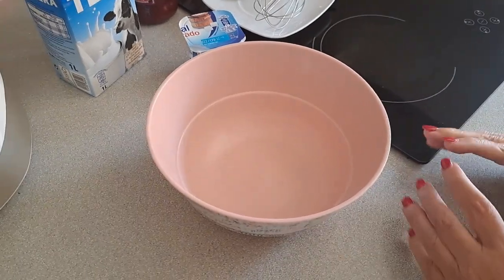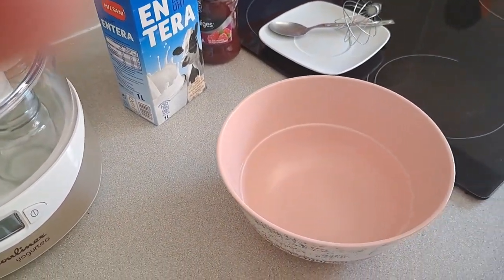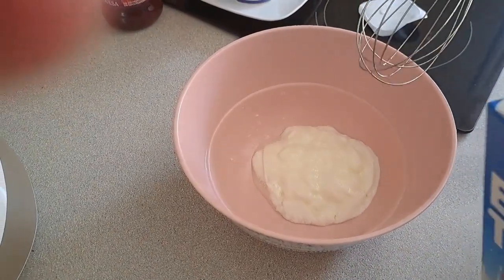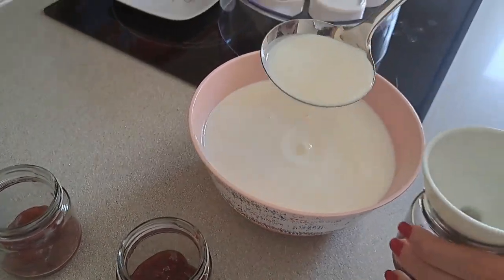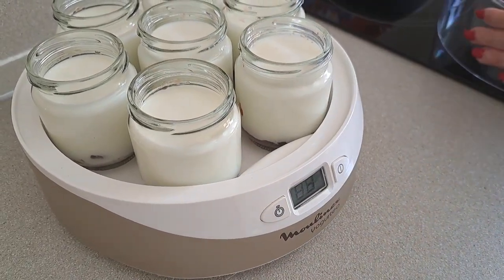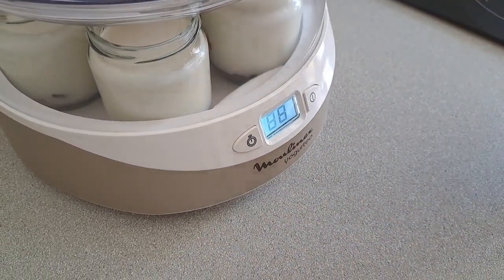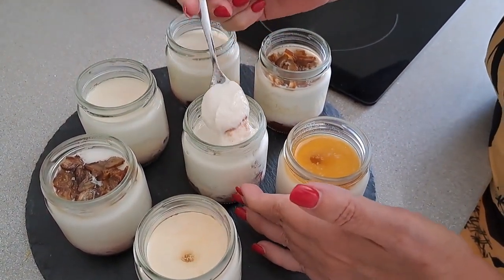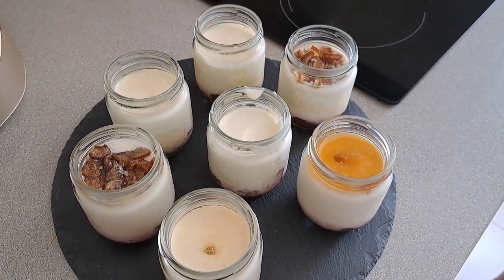YOGURES CASERO EN YOGURTERA. HOMEMADE YOGURT IN YOGURT MAKER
INGREDIENTES:
1 LITRO LECHE ENTERA A TEMPERATURA AMBIENTE
1 YOGUR NATURAL (CON AZÚCAR O SIN ELLA)
MIEL, DÁTILES, MERMELADA

INGREDIENTS:
1 LITER WHOLE MILK AT ROOM TEMPERATURE
1 NATURAL YOGURT (WITH OR WITHOUT SUGAR)
HONEY, DATES, MARMALADE